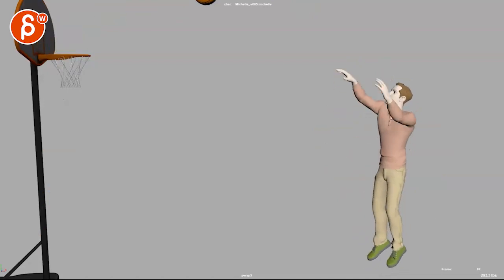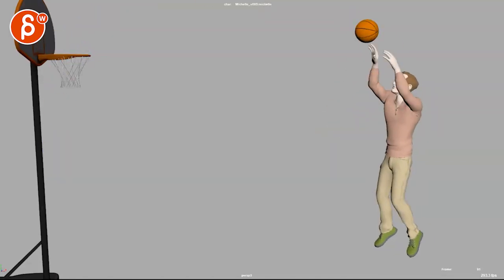Animation Workshop Feedback - Anonymous #3 (2021)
You're watching a feedback session for the Spungella Animation Workshop. Topics that are covered: body mechanics.